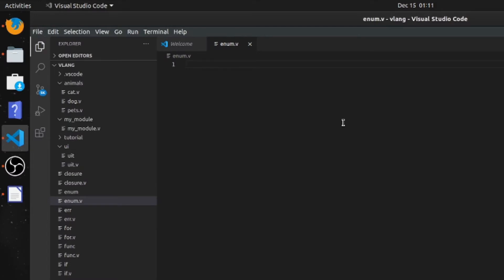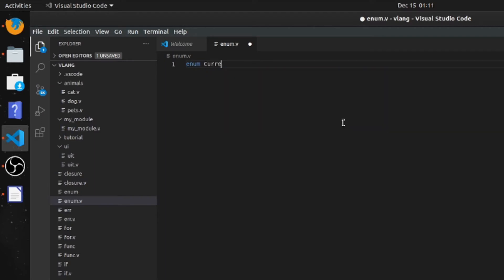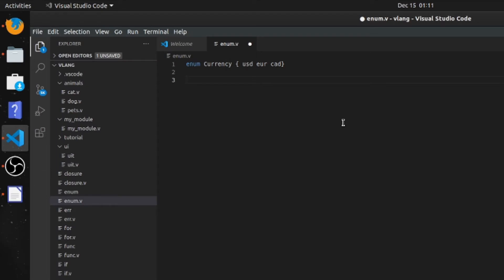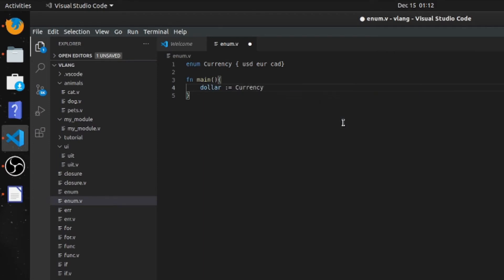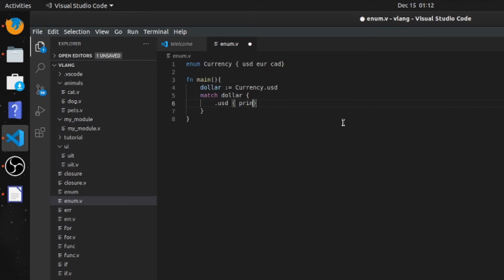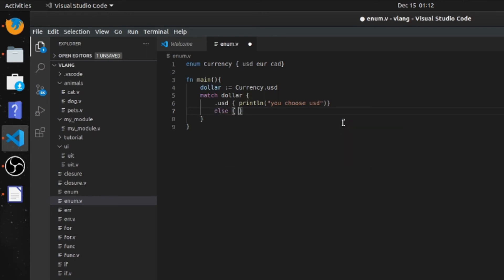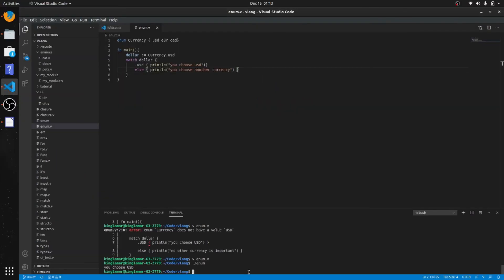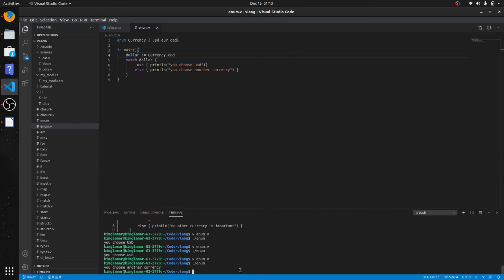13 enums in v programming language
enums in v programming language